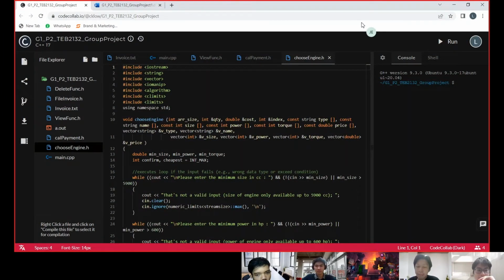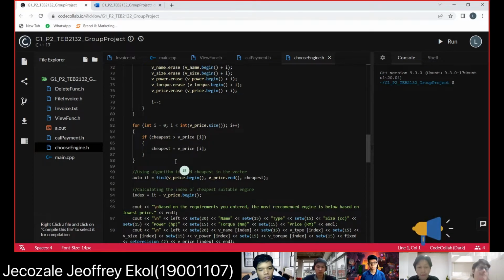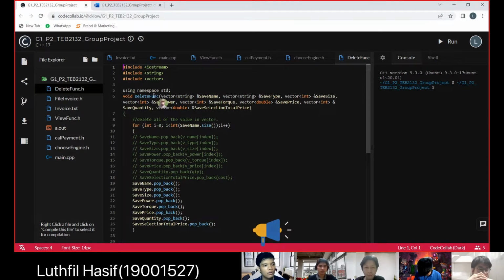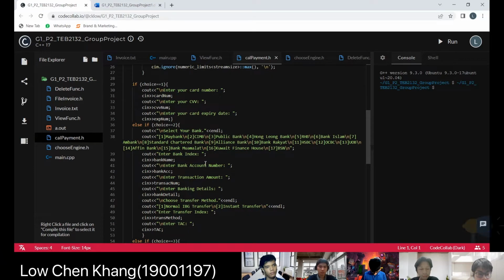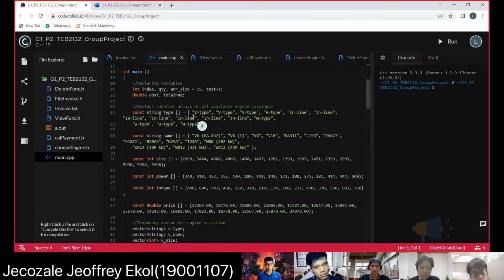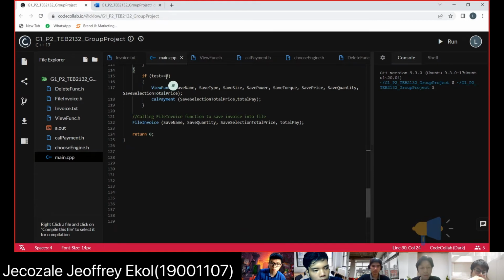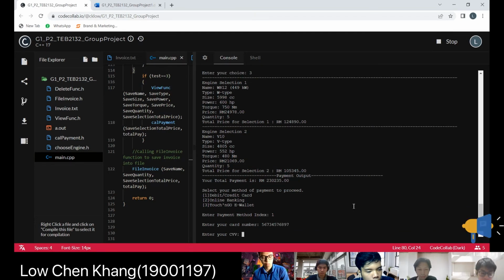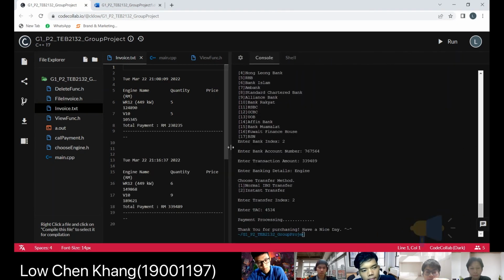TEB 2132 Structured Programming and Database System || Group 1_P2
We are 2nd Year 2nd Semester Mechanical Engineering UTP student that is presenting “Automobile Engine Design and Cost Estimation System” project for Structured Programming and Database System (TEB 2132).

Lecturer: Dr. Shakirah Bt M Taib
Group 1_P2
Group Members:
Jecozale Jeoffrey Eko (19001107)
Chah Chiang Xuan (19001547)
Luthfil Hasif bin Haswadi (19001527)
Low Chen Khang (19001197)
Nigel Ho Jing Yung (19001257)